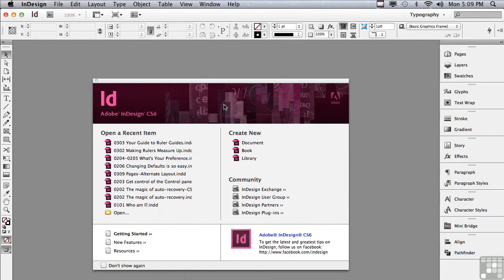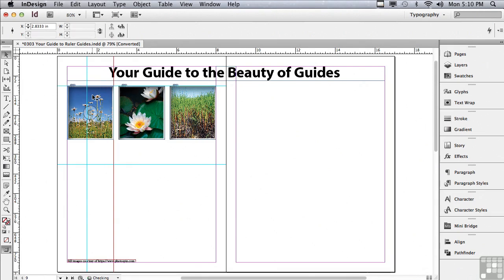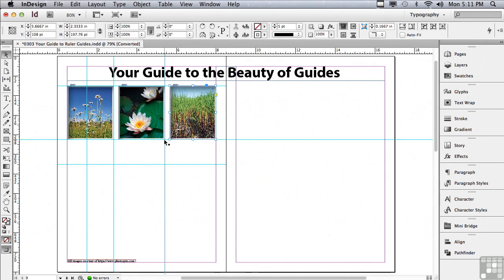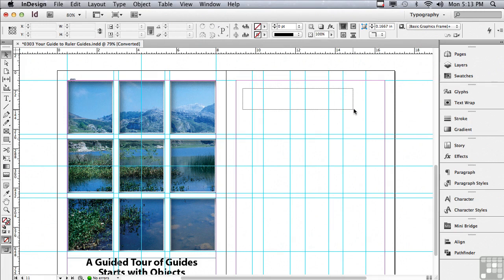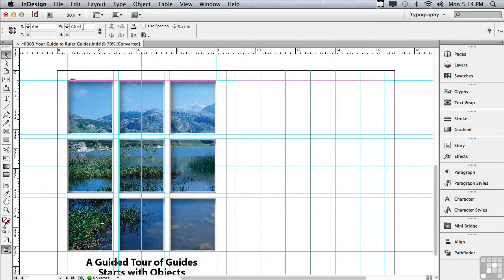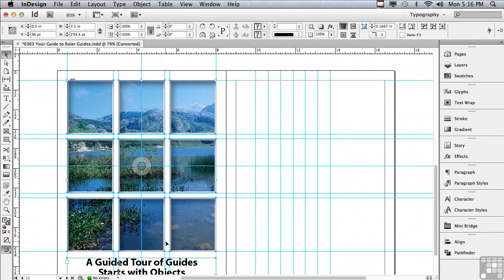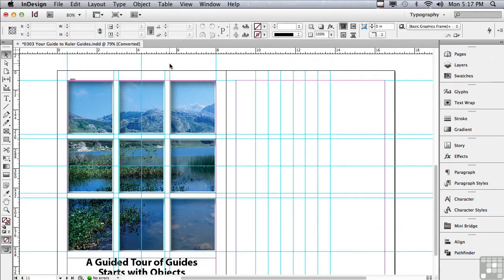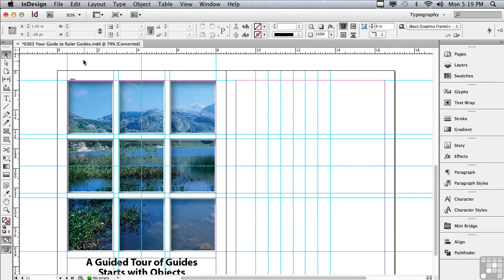03 03 Your Guide To Ruler Guides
Adobe Illustrator Course Free